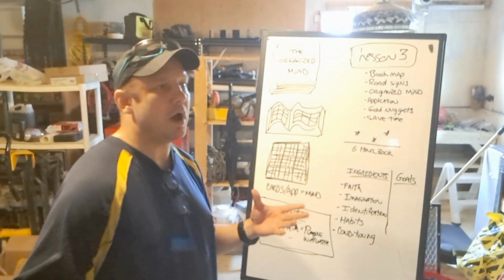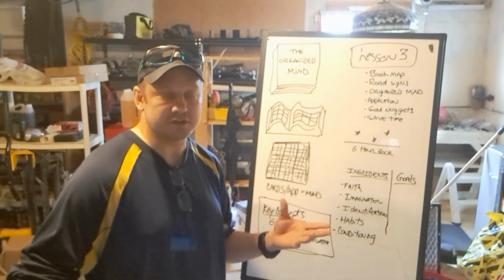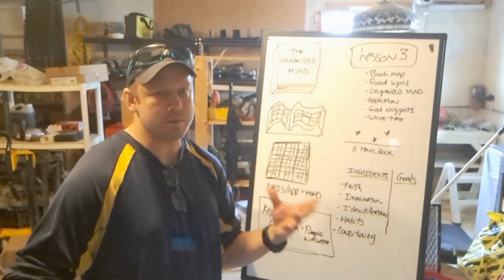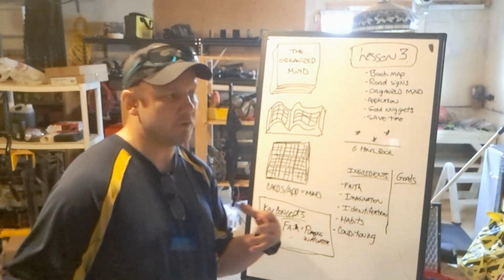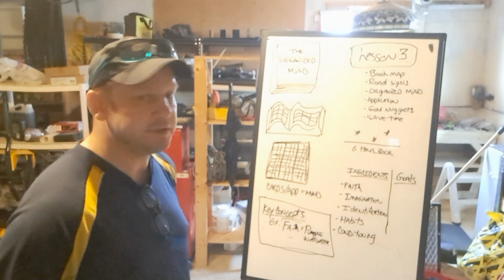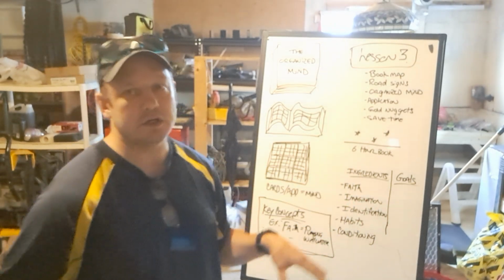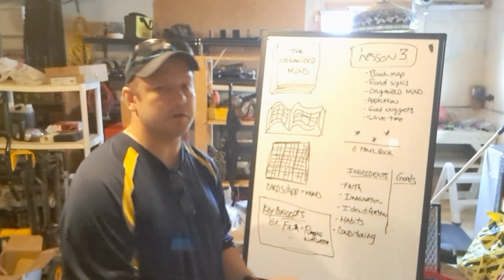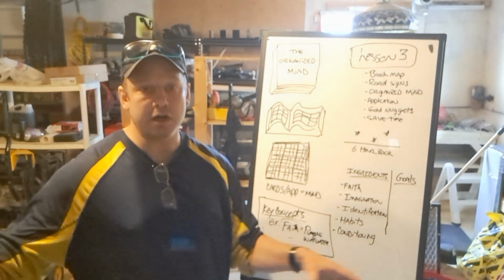VIDEO #3 THE ORGANIZED MIND - CREATING A PLACE FOR EVERY THOUGHT AND A THOUGHT FOR EVERY PLACE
Briefly giving the big picture of what it looks like to draw out key concepts from books, giving them a place within a grid and then turning that grid into a book. This is gonna be much the same as viewing a large map in which all the information will reside. If we can give information a specific place and turn it into a symbol which represents what it looks like in action, then we can remember analogies and they'll automatically come to mind whenever we're doing something by which they become applicable